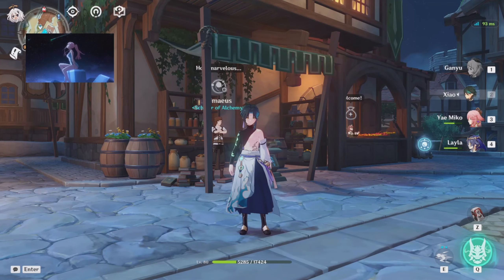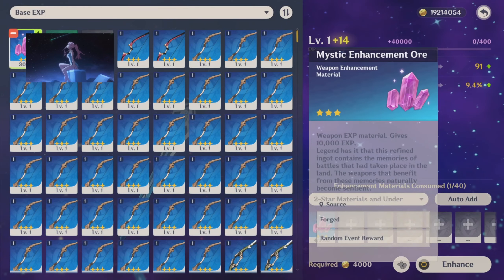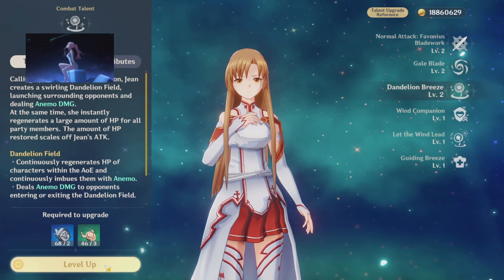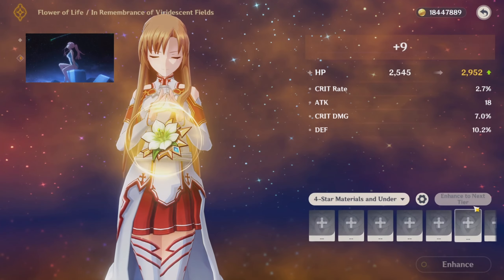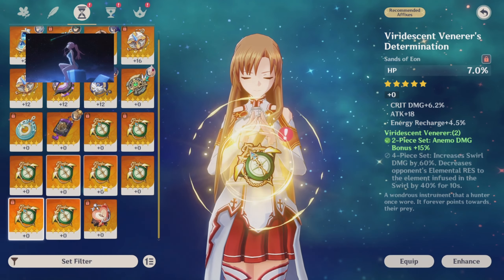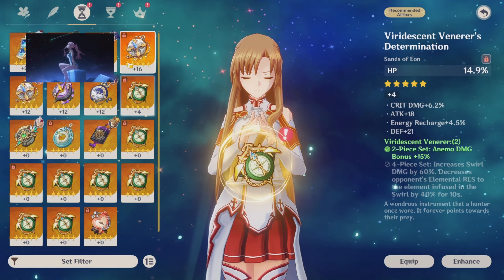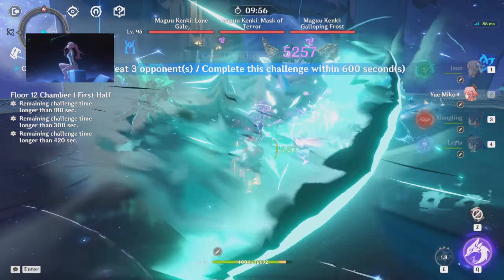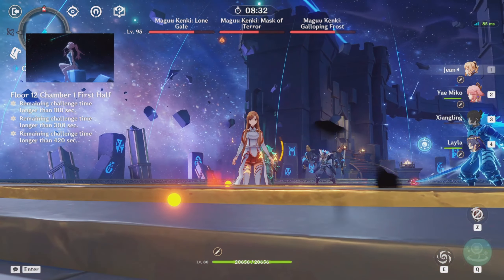Jean Is The Best Main DPS/Healer?! "Zero To Hero"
I hope you enjoy the vid btw if this video hits 20 Likes I'll Start posting my Journey in Wuthering Waves.